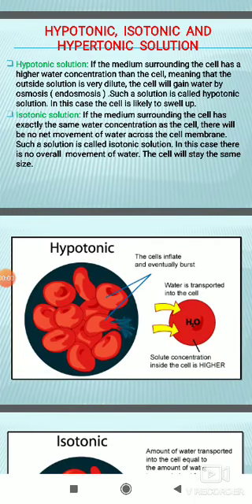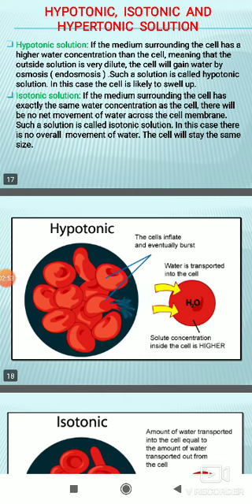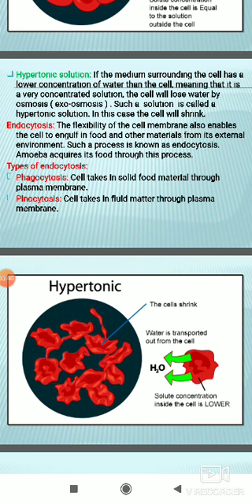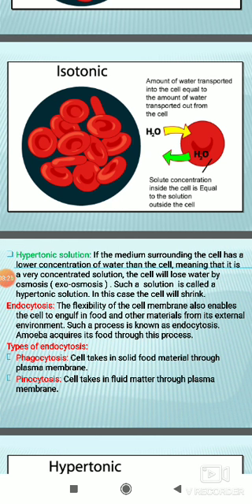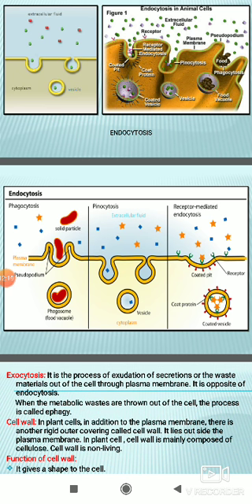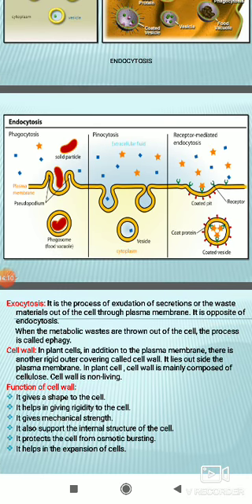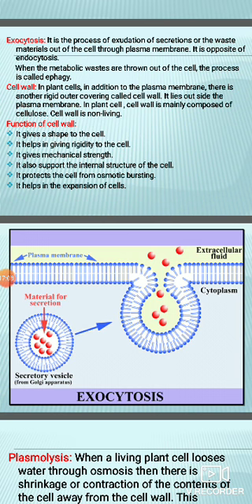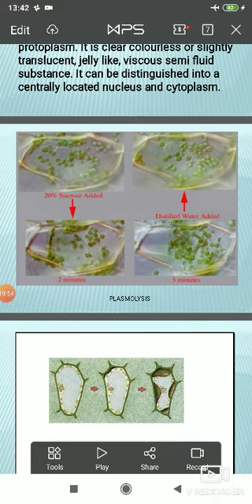April 24, 2020